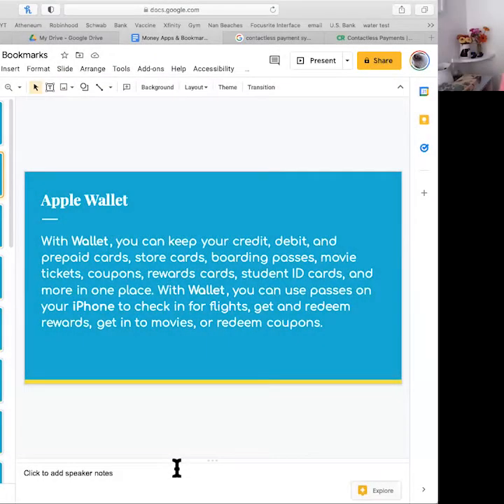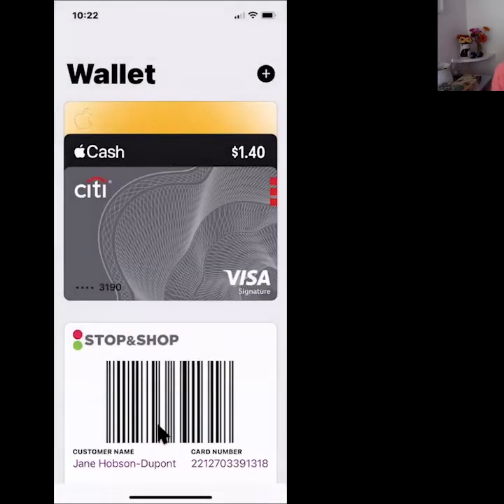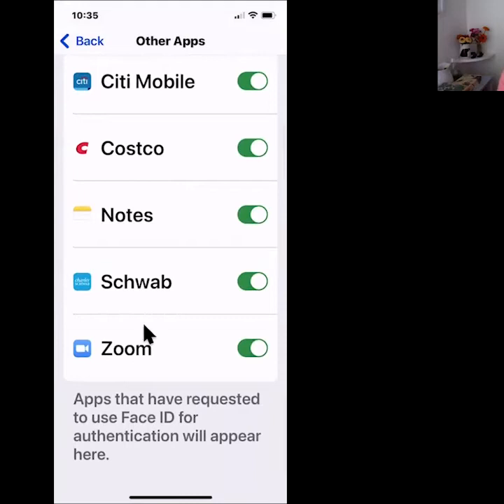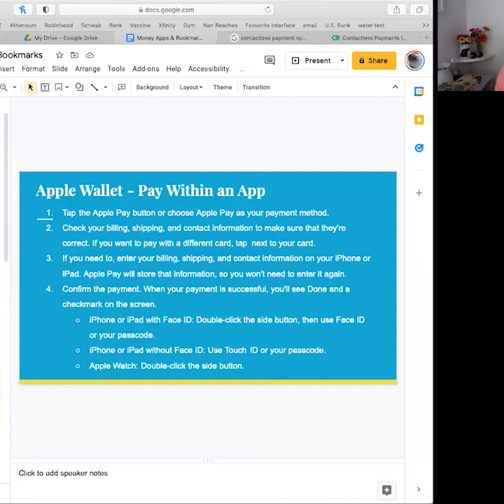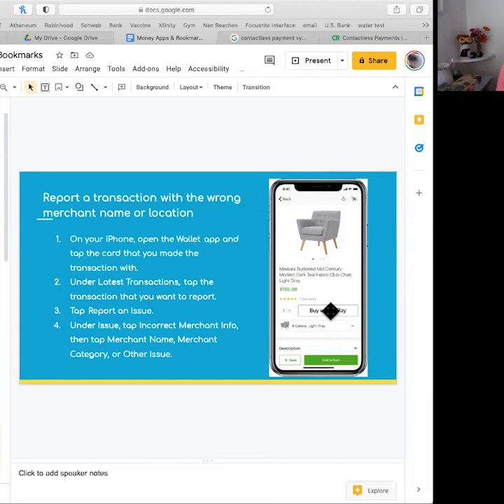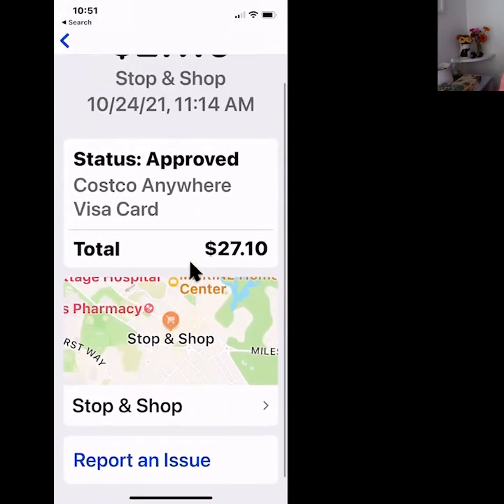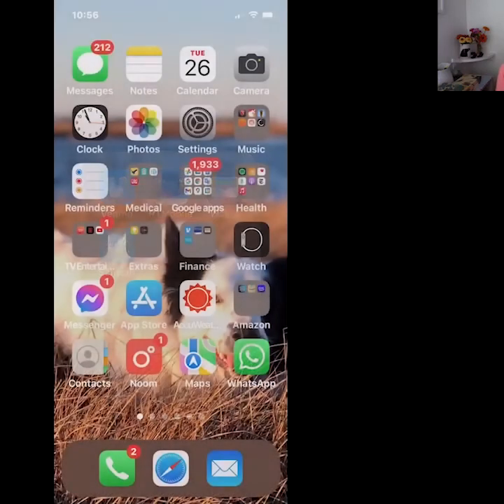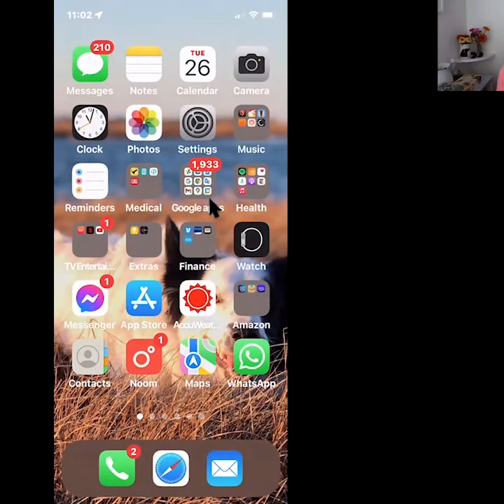Contactless Payments Using An iPhone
Janie Hobson Dupont dicussses Contactless Payments the term used to describe using your iPhone to pay for goods and services. Click on the timings below to  jump to a section

00:00 Are Contactless Payments Secure?
01:58 How Does It work?
08:35 Setting up Facial Recognition
10:22 Apple Wallet security options for iPhone 6 and up
05:15 Apple Wallet Overview
06:05 Add A Credit Card to Apple Wallet
11:15 Buying Goods in An App Using Apple Wallet
15:34 Venmo Overview